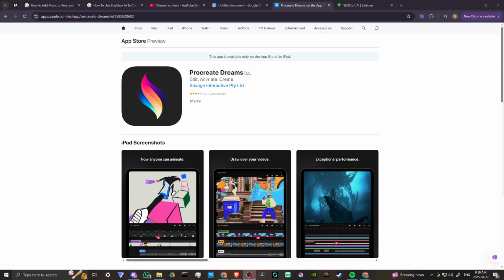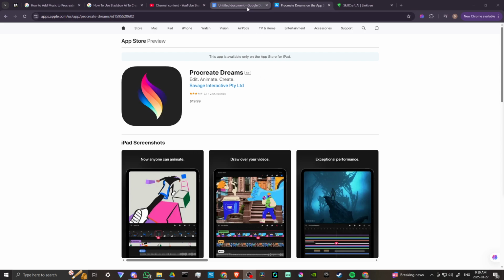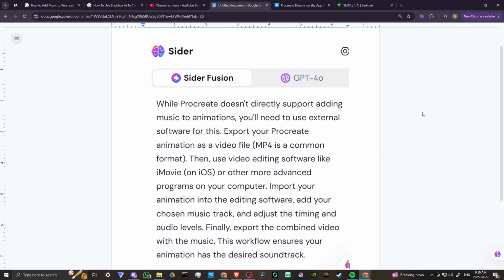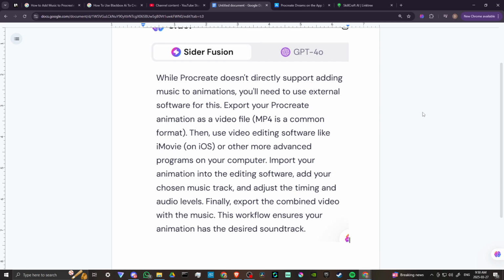How to Add Music to Procreate Animation - 2025 Full Guide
Learn how to add music to your Procreate animation by exporting your project and using external apps like iMovie or Premiere Pro for seamless audio integration.